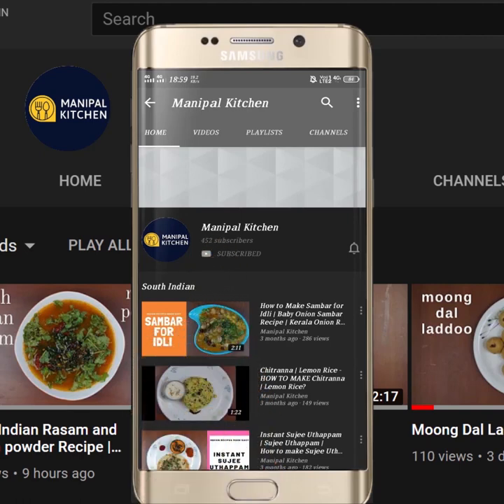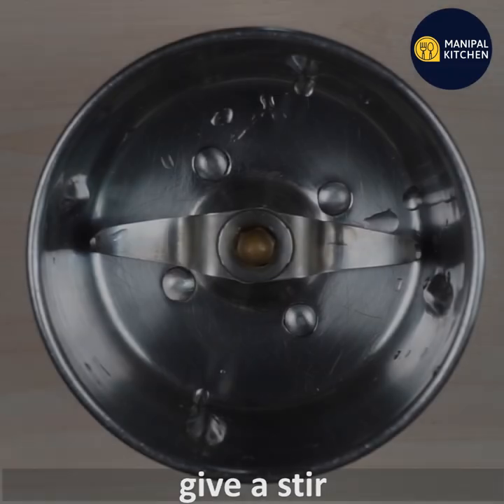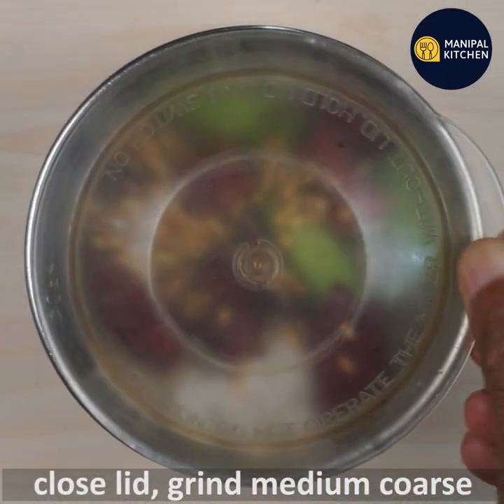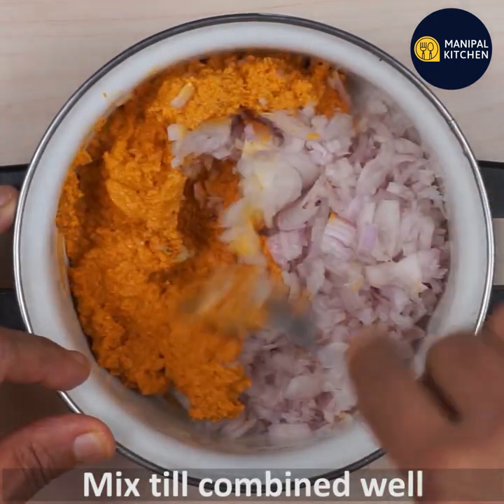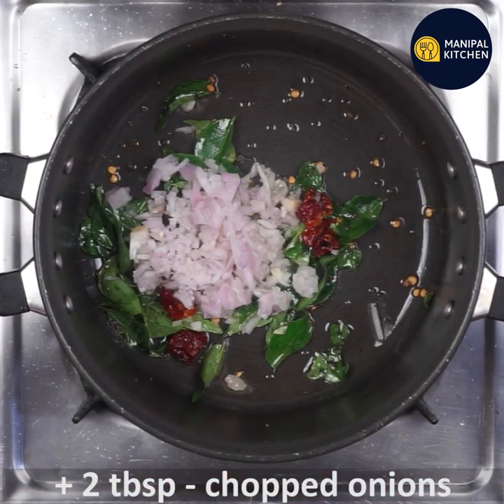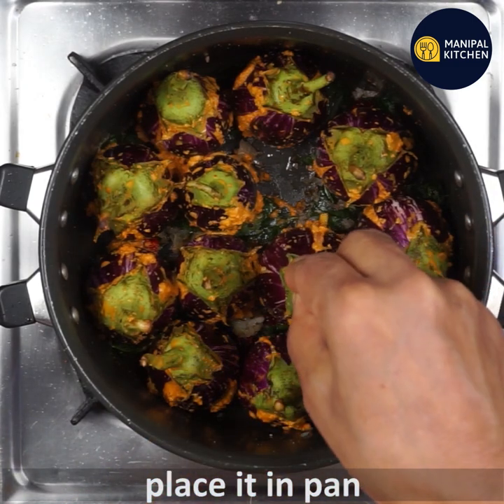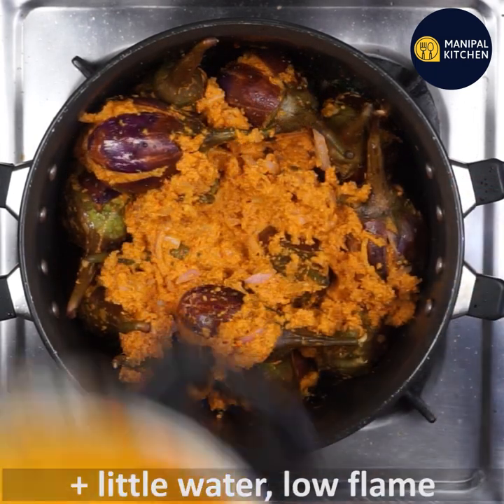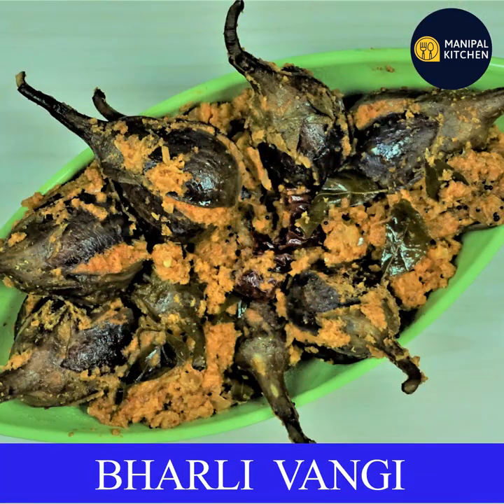Bharli Vangi | ಬದನೆಕಾಯಿ ಮಸಾಲ Konkakni style | Manipal Kitchen| Gulla Puddi Sagle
Bharli Vangi | ಬದನೆಕಾಯಿ ಮಸಾಲ Konkani style | Gulla Puddi Sagle | Manipal Kitchen

Vangian also called Baingon is available in two different colours and also in different shapes and sizes.  We use the small baby vangi to fill in the masala and prepare it and called by different names in different states.  Today I would like to share the recipe of  Bharli Vangi, a recipe prepared by konkani people.  We also call it "gulla puddi sagle", a very yummy recipe to relish with chapati, roti and also rice and dal.  Here goes the recipe:
INGREDIENTS OF THE DISH:
1. Small/baby vangi - around 15
INGREDIENTS OF THE WET MASALA:
1. Cooking oil - 4 tsp
2. Methi Seeds - 20
3. Coriander seeds - 3 tsp
4. Byadgi chili - 3-4
5. Fresh coconut - 2/3 cup
6. Bilimbi -3/tamarind
7. Turmeric powder - 1/2 tsp
8. Garlic pod - 1(optional)
9. Salt - as needed
10. Chopped onion - 2/3 cup
11. Jaggery - 1 tsp(optional)
INGREDIENTS OF SEASONING:
1. Cooking oil - 4 tsp
2. Mustard seeds - 1 tsp
3. Byadgi chili - 1
4. Curry leaves - a few
5. Chopped onion - 2 tbsp
6. Salt - very little
PROCEDURE: Wash and slit the baby vangi as shown in the video and soak in water.  Place a small spatula with 4 tsp cooking oil in it on low flame.  When hot, add methi seeds, coriander seeds and fry till aromatic.  Add byadgi chili and switch off the flame.  To a blender bowl, add coconut, turmeric powder, bilimbi, salt and the fried masala ingredients and grind adding water to a medium coarse consistency.  Transfer the grind masala to a bowl and add chopped onions and chopped jaggery and mix well till combined.  Fill in the masala into the slit vangi as shown in the video and keep it aside.  Place a wide pan with 4 tsp cooking oil in it on low flame.  When heated, add mustard seeds to it.  When it is crackling add byadgi chili pieces and curry leaves to it and fry till combined and aromatic.  Add chopped onion, little salt and fry till onions are cooked well.  Place the masala filled vangi into the seasoning , and cover and cook for 5 minutes.  Just reverse them and notice that the colour is changed.  Add the extra masala left over and little water and spread the masala all over.  Cover & cook for 5 more minutes.  Now check by pricking and it is ready to serve as they are really tender and tasty.Enjoy with dal, rice r even with jowar roti, chapati. Yum Yum!!Serves: 3-4